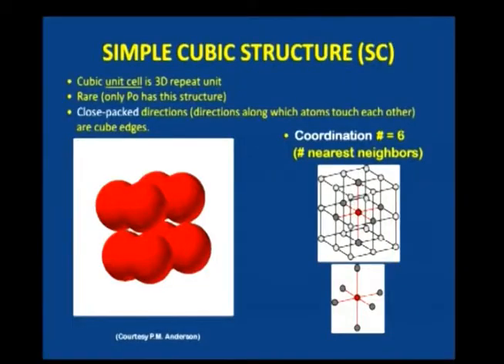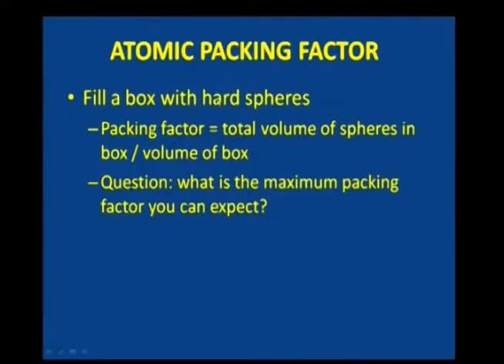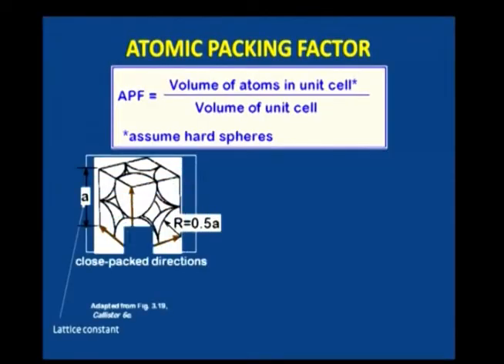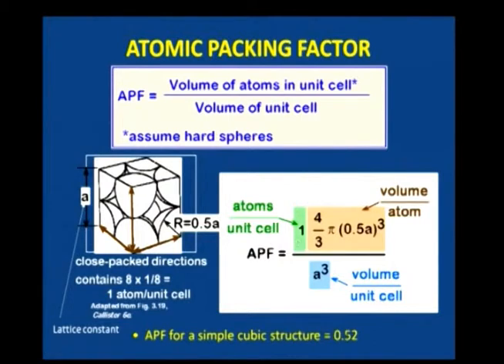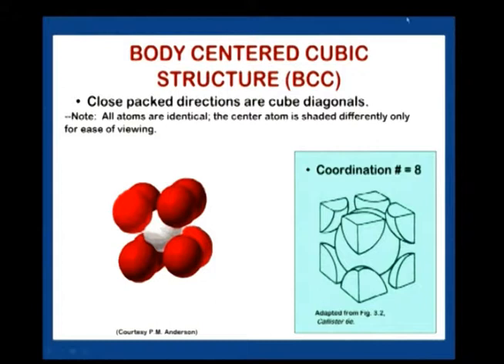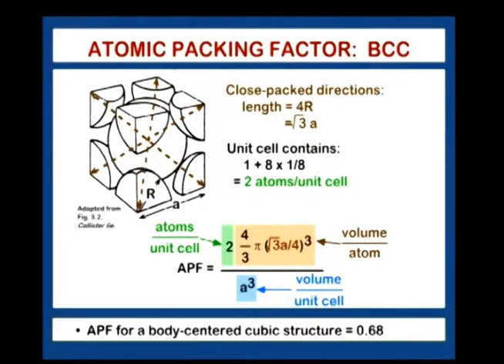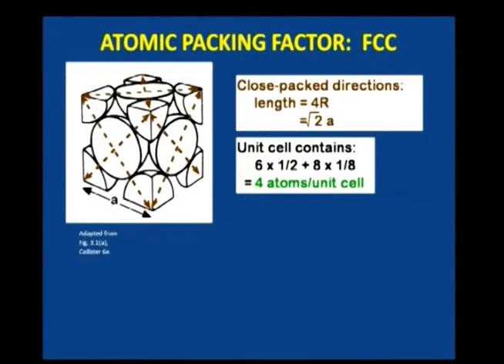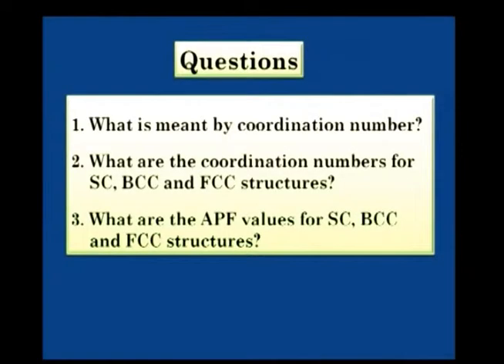Crystal Structure And Thermal Properties 06